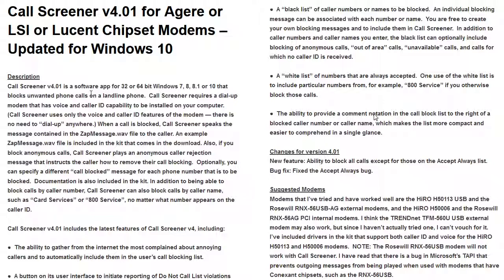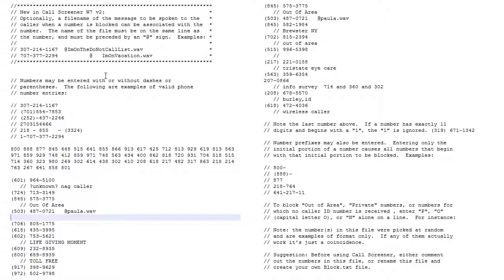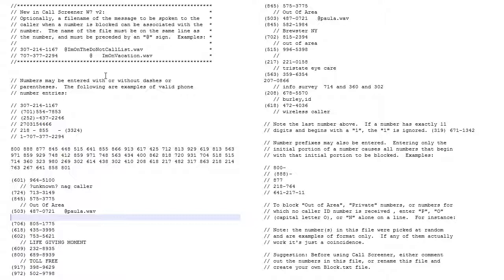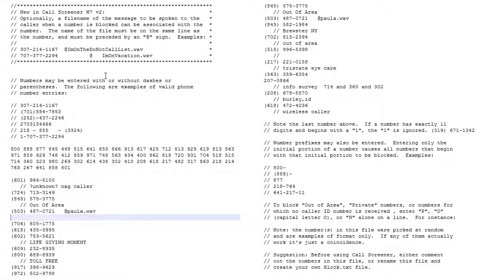block unwanted calls with free software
free call screener software and usb modem with personal computer using block list and whitelist.